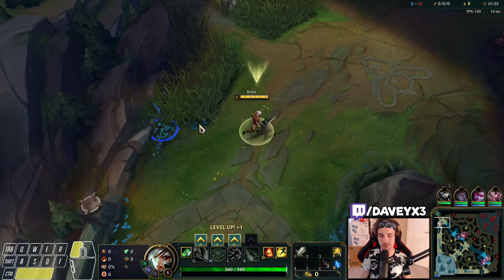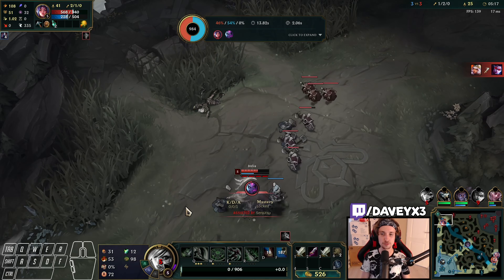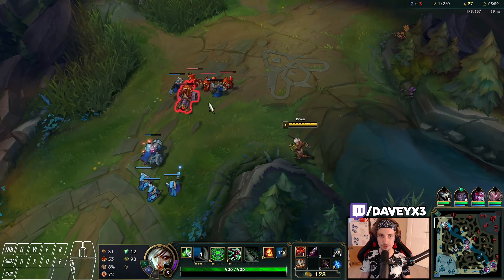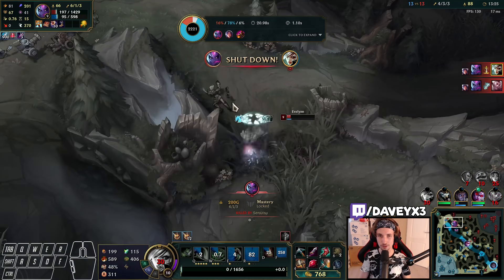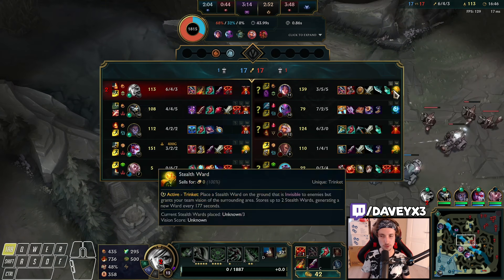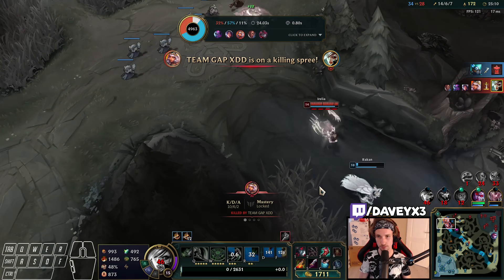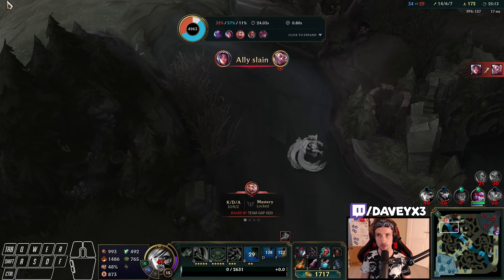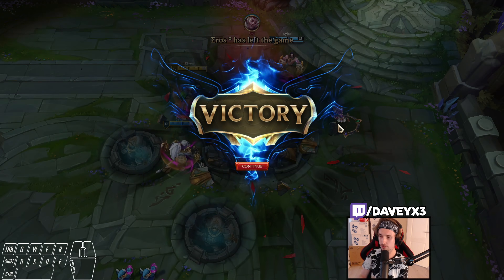I got TURBO camped, Then carried with Riven (My team got speechless) - League of Legends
League of Legends Season 11 Riven Toplane Gameplay!

Season 11 Riven Build:
(goredrinker - lucidity boots - deaths dance - black cleaver - guardian angel - grudge)